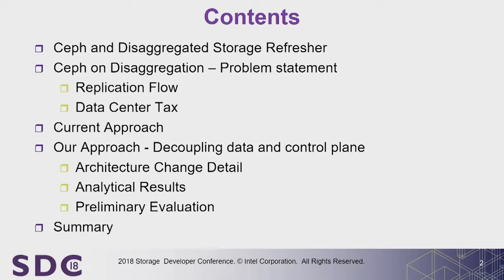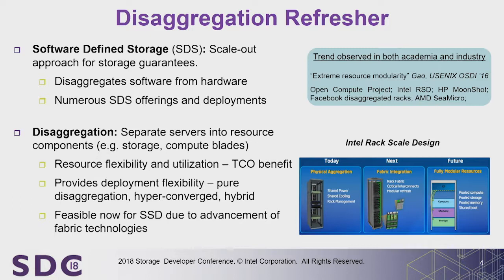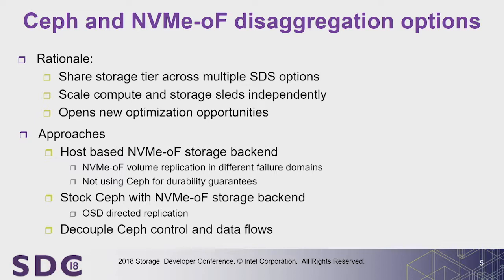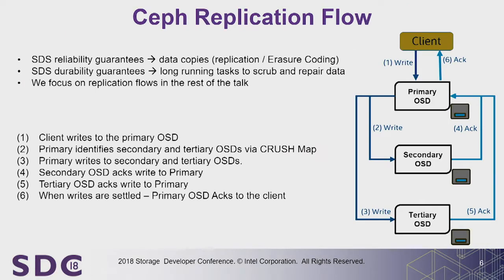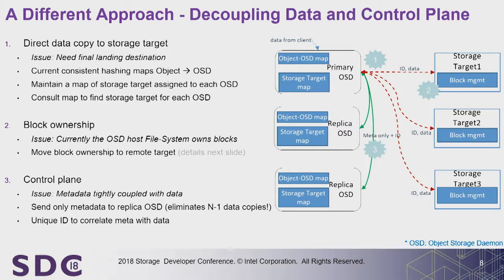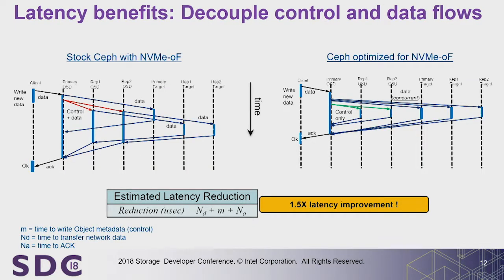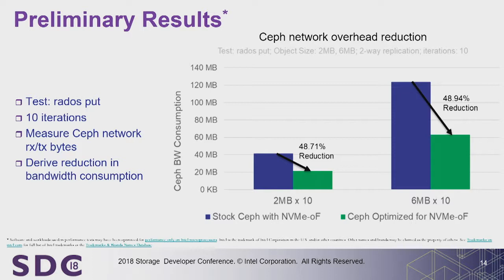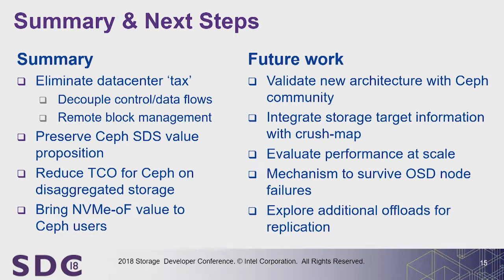SDC 2018 - Rethinking Ceph Architecture for Disaggregation Using NVMe-over-Fabrics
Presented by Tushar Gohad, Principal Engineer, Intel, Arun Raghunath, Research Scientist, Intel Corp and Yi Zou,  Research Scientist, Intel Corp

Abstract:
Ceph protects data by making 2-3 copies of the same data but that means 2-3x more storage servers and related costs. It also means higher write latencies as data hops between OSD nodes. Customers are now starting to deploy Ceph using SSDs for high-performance workloads and for data lakes supporting real-time analytics. We describe a novel approach that eliminates the added server cost by creating Containerized, stateless OSDs and leveraging NVMe-over-fabrics to replicate data in server-less storage nodes. We propose redefining the boundaries of separation within SDS architectures to address disaggregation overheads. Specifically, we decouple control and data plane operations and transfer block ownership to execute on remote storage targets. It also dramatically reduces write latency to enable Ceph to be used for databases and to speed up large file writes. As part of the solution, we also describe how OSD node failover is preserved via a novel mechanism using standby stateless OSD nodes.

Learning Objectives:
1. Storage disaggregation
2. NVMe over fabrics
3. Ceph architecture